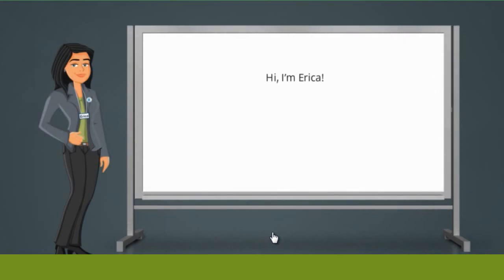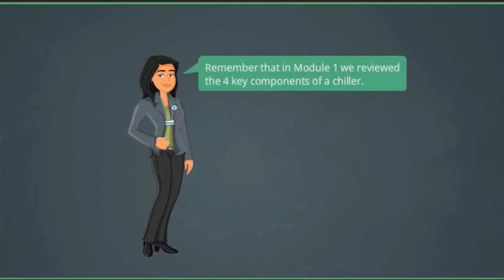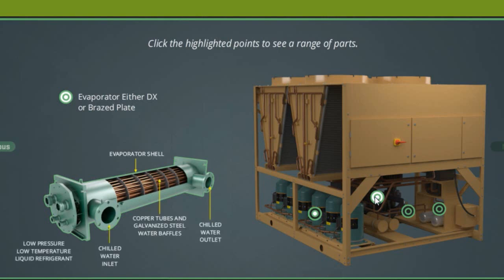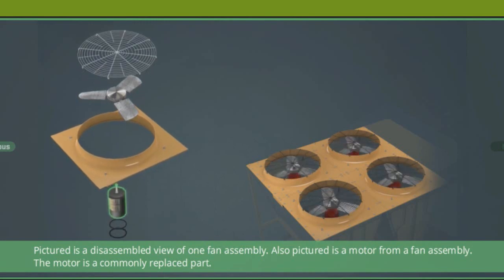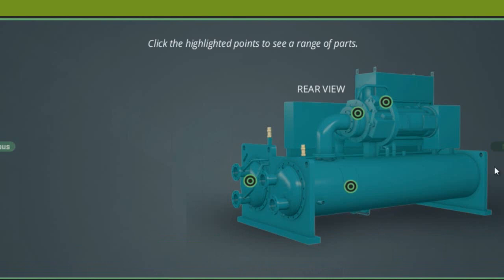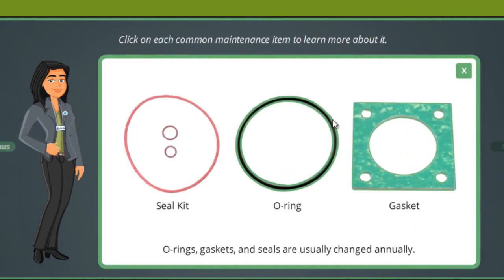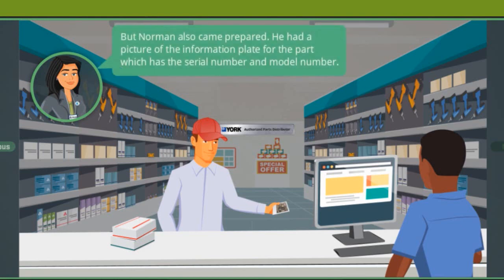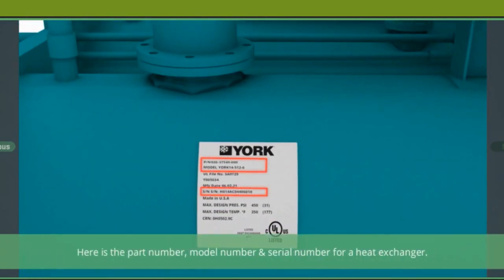Air Conditioning Chillers (part 2)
Service & maintenance requirements of air conditioning chillers